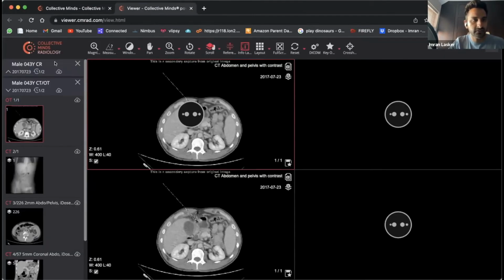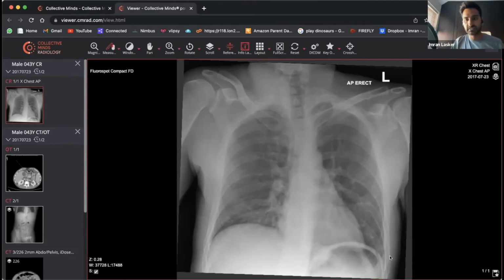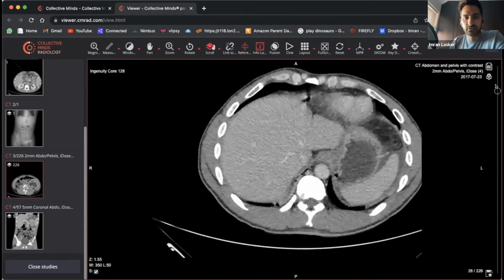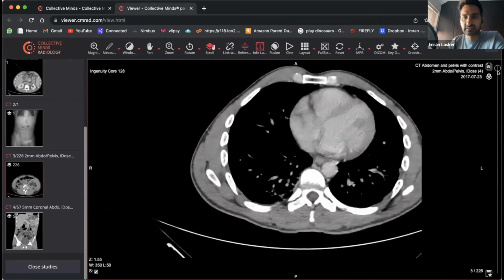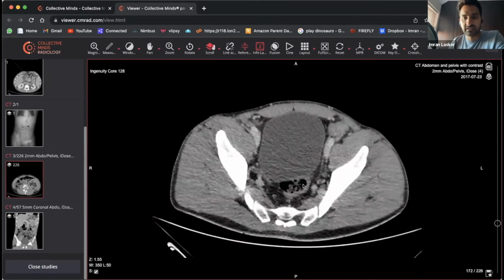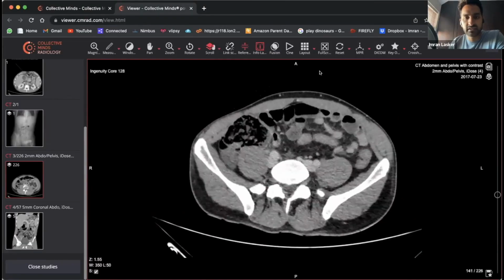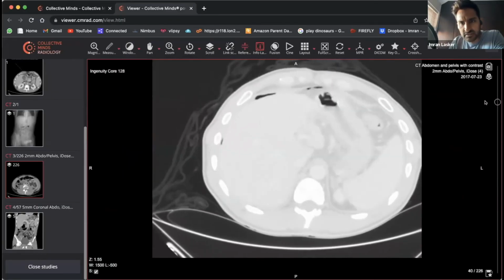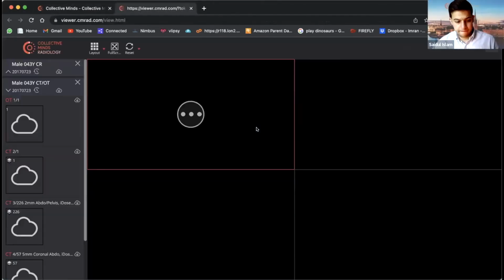Pneumoperitoneum on CT: Spotting a Perforated Duodenal Ulcer | Abdominal Pain Case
In this case-based radiology teaching session, Dr. Imran Lasker walks through the systematic interpretation of imaging in a patient presenting with abdominal pain.

We begin with a chest X-ray, assessing for rotation, diaphragm integrity, and obvious pathology — before moving on to CT imaging.

On CT, subtle but critical findings emerge:

🔎 Free intraperitoneal air (pneumoperitoneum)
Careful scrolling reveals pockets of air in the upper abdomen — abnormal outside the lungs and bowel lumen — immediately raising concern for perforation.

Through structured analysis of:
• Imaging phase (portal venous phase identification)
• Liver, gallbladder, pancreas, spleen
• Small and large bowel tracking
• Upper GI tract evaluation

We localise the source to the pyloric/duodenal region, identifying a small outpouching with adjacent free air — consistent with a perforated duodenal ulcer.

This case highlights the importance of:
• Recognising pneumoperitoneum on CT
• Using lung windows to confirm free air
• Following bowel systematically to rule out colonic perforation
• Identifying subtle upper GI perforations
• Maintaining a structured search pattern

💡 Key Diagnosis: Pneumoperitoneum secondary to perforated duodenal ulcer

Early detection is critical, as gastrointestinal perforation is a surgical emergency.

Perfect for radiology trainees, radiographers, emergency clinicians, and medical students aiming to improve confidence in acute abdominal CT interpretation.